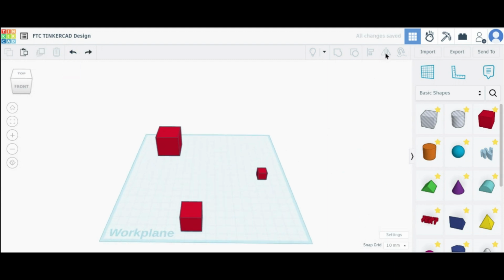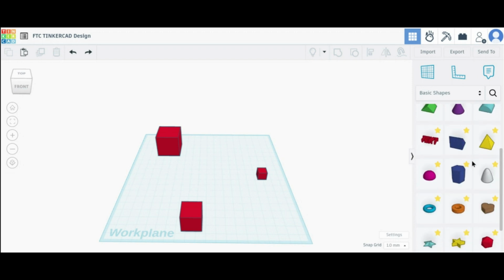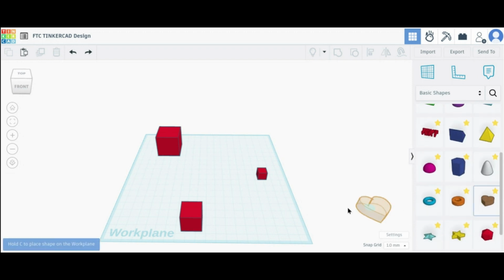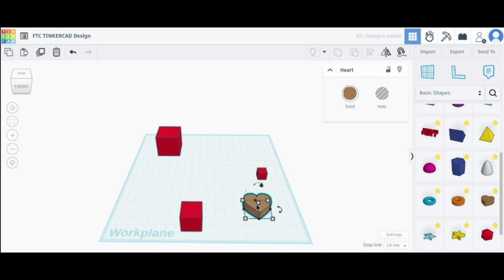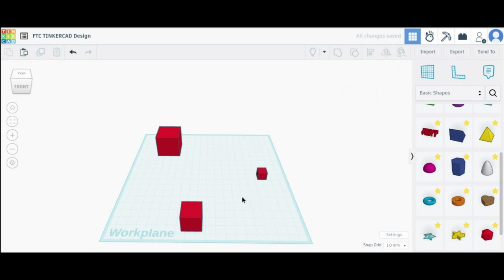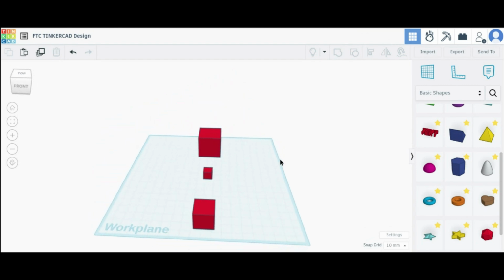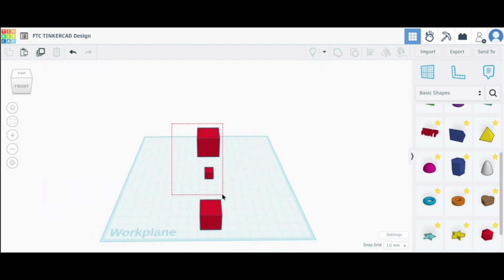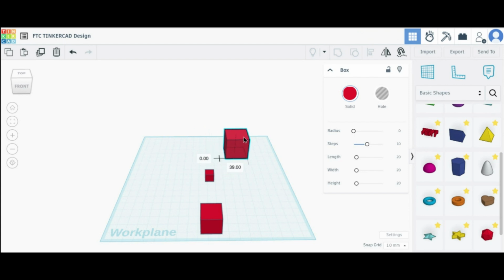Tools in TinkerCAD - How To: TinkerCAD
In this video you will learn how to use the tools in tinkerCAD.